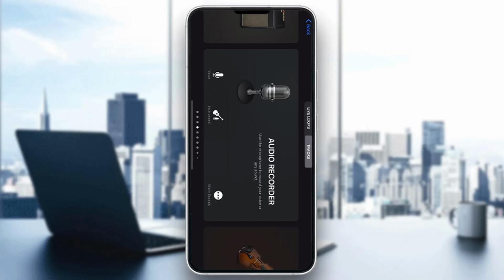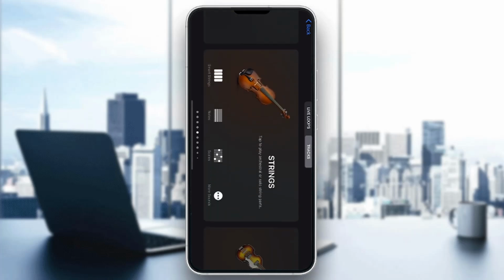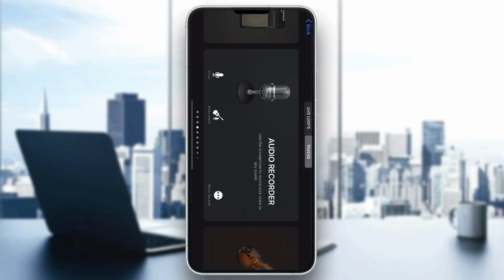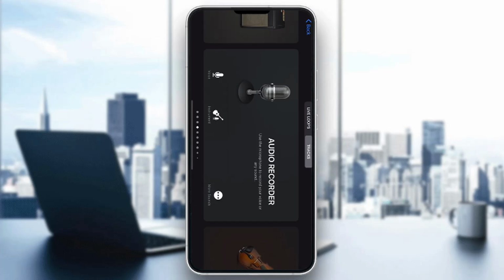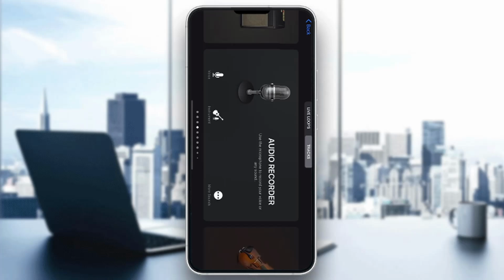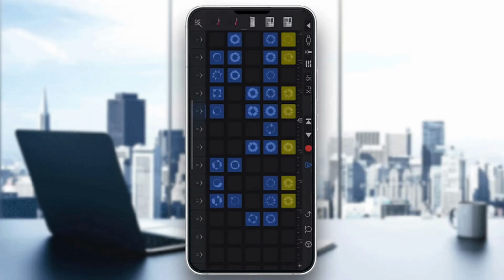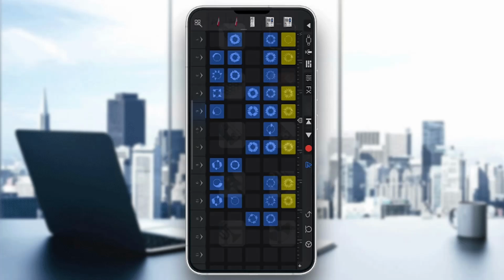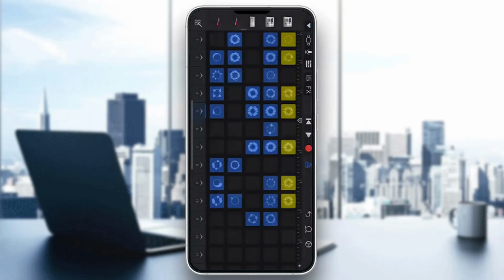How To Make House Music On GarageBand Tutorial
Today we talk about make house music on garageband,house music,garageband tutorial for beginners how to record,garageband for beginners